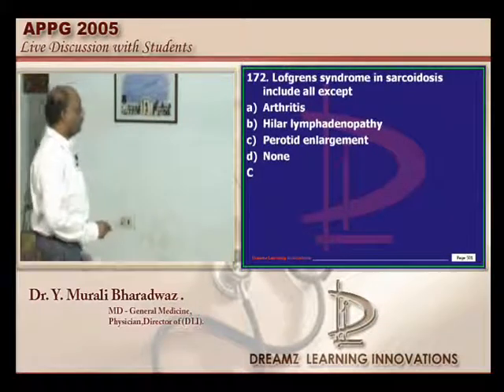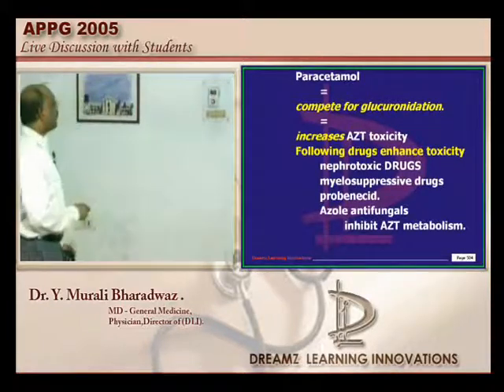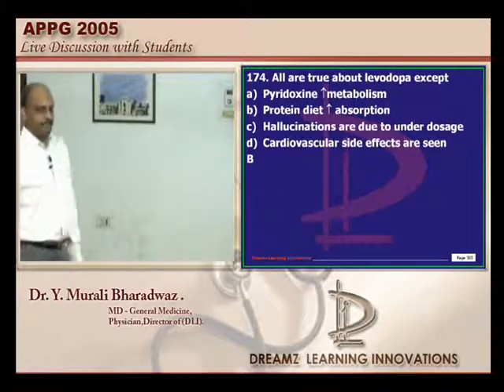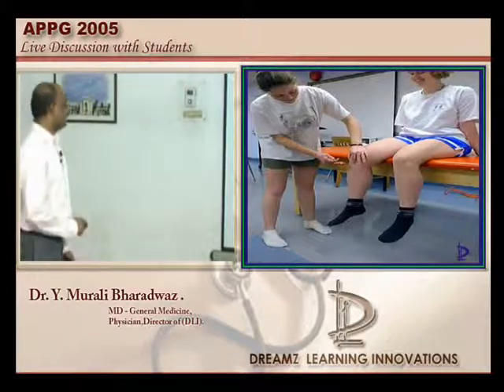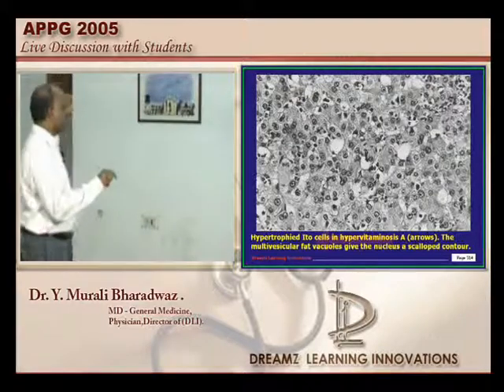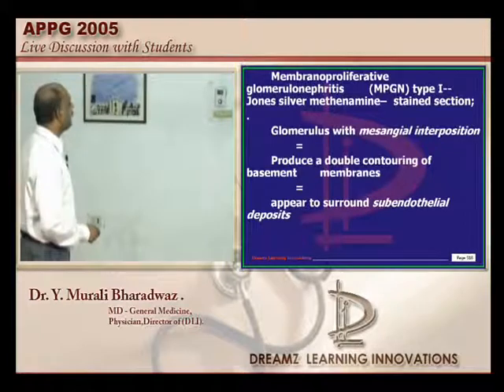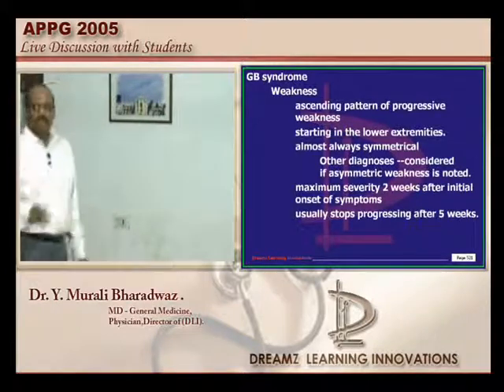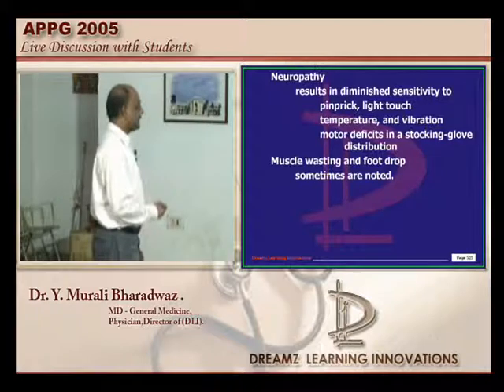NEETPG Coaching APPG 2005 Lecture 14